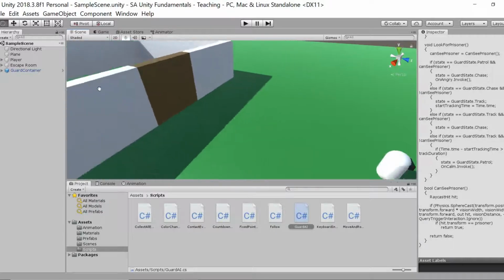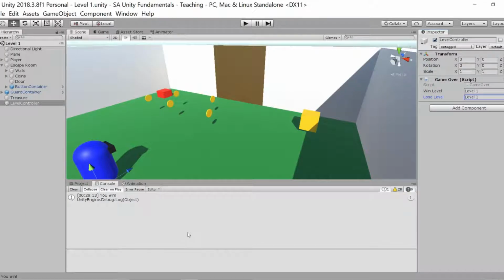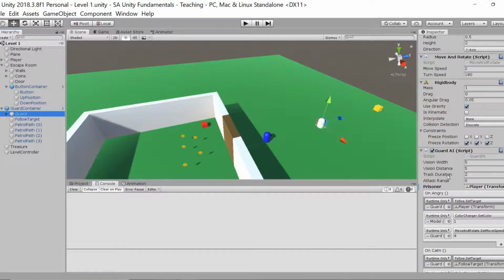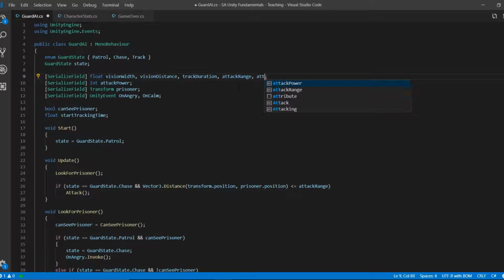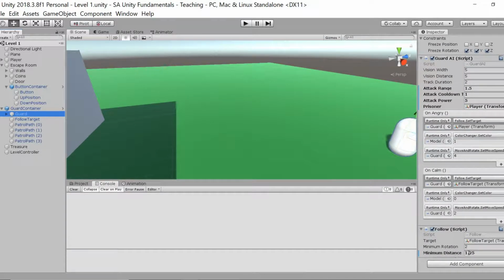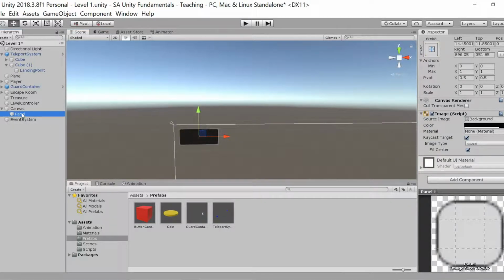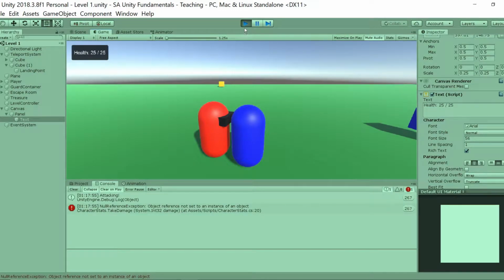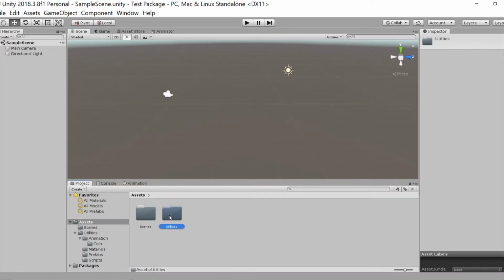Lesson 9: Health and Win/Loss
Level resets when player reaches an end goal or when caught by the guard.  Added player health that is gradually lost when attacked by the guard and display health on a UI panel.  Also covers identifying general-purpose resources and creating unity packages  to reuse in future projects.